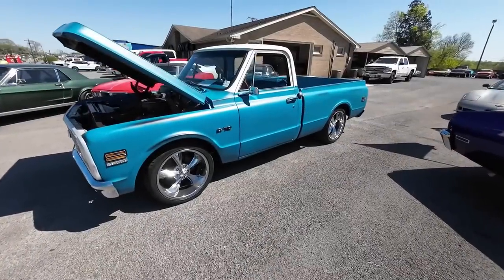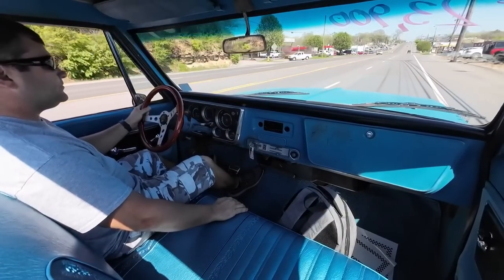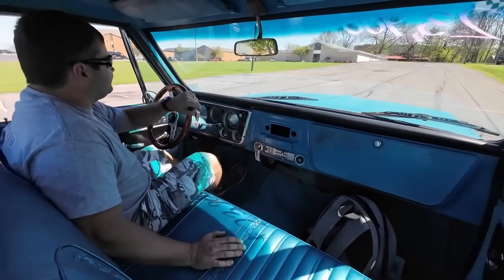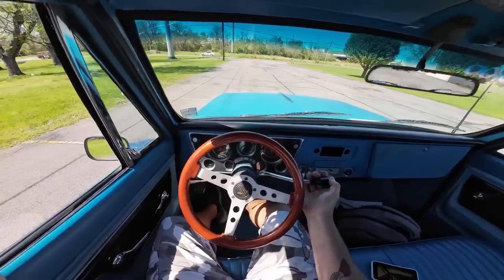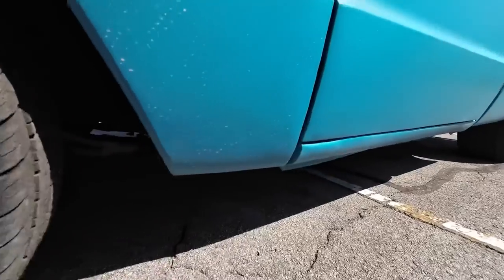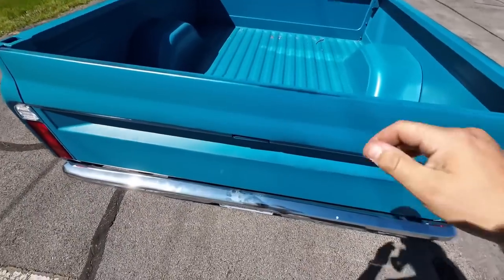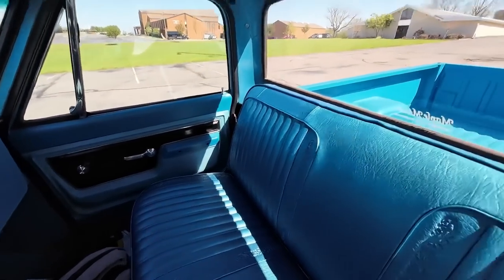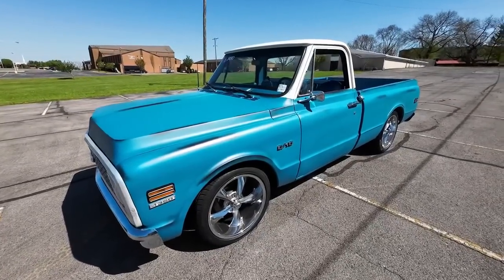Test Drive Chevrolet 1972 C-10 Custom SWB SOLD $23,900 Maple Motors #2038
1972 Chevrolet C-10 Custom SWB
350 V-8 engine, automatic transmission, power steering, power disc brakes, performance upgrades, chrome and aluminum accessories, headers, dual exhaust with Flowmasters, woodgrain steering wheel, factory long bed shortened down, patina paint, nice chrome bumpers and trim, lowered suspension, staggered 20" chrome Riddler wheels. Stock#2038 $23,900

Maplemotors.com

Web:  Maplemotors.com
 TN residents